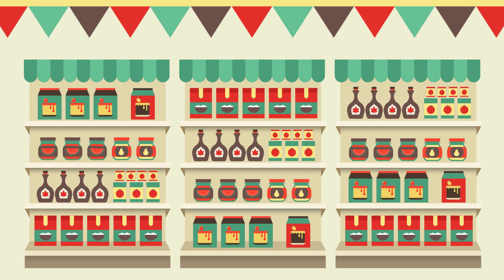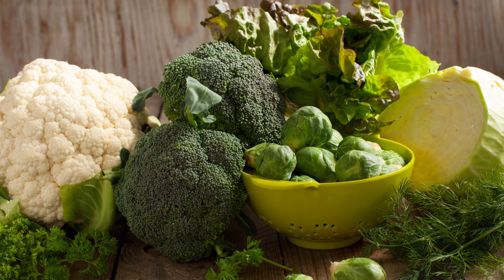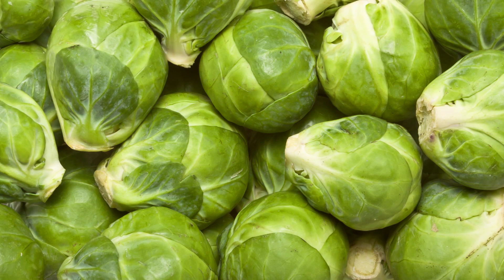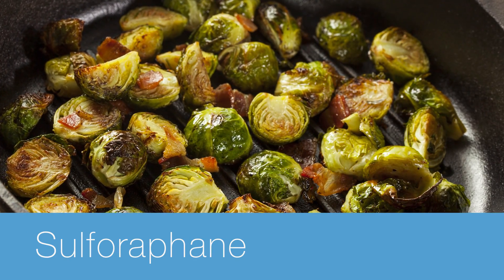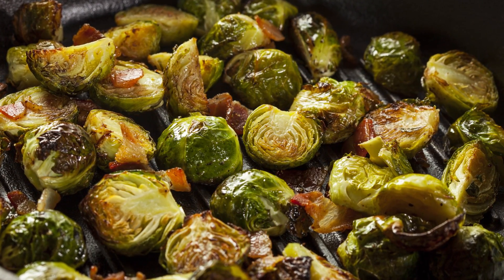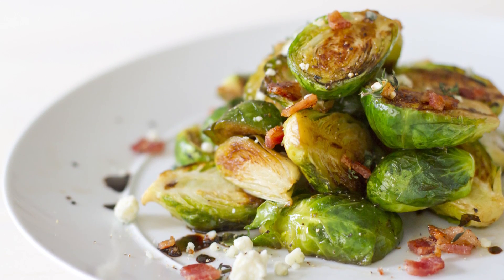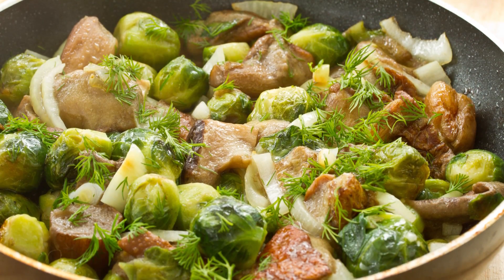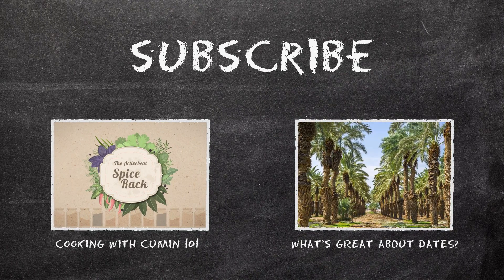Brussels Sprout Goodness!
Tyler loves his brussels sprouts! Today we go over the nutritional benefits of brussels sprouts and some tips to prepare them. Tune in and Enjoy!